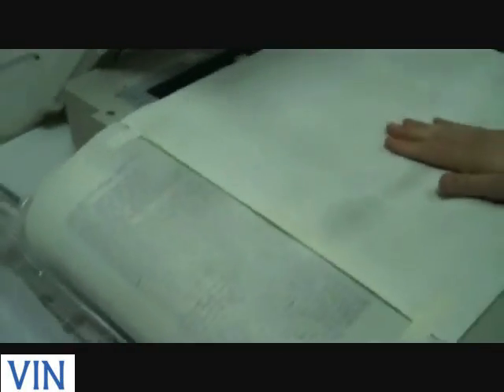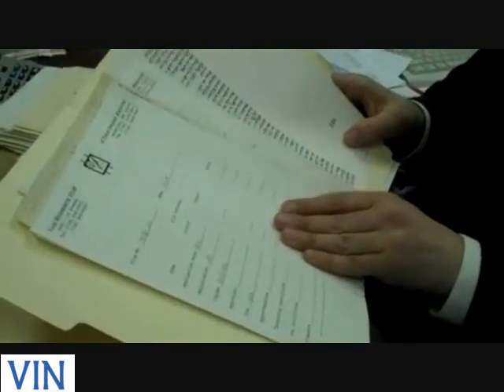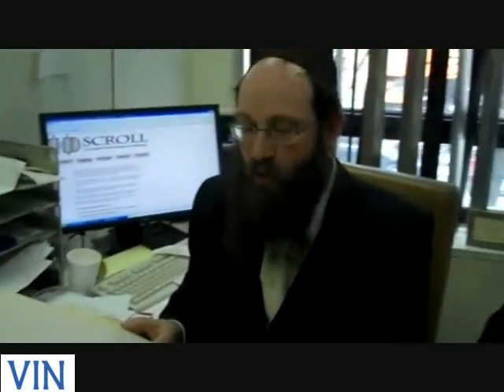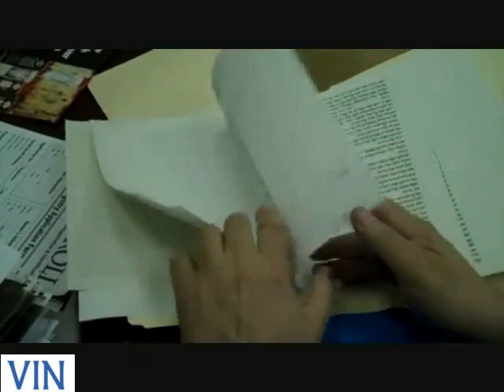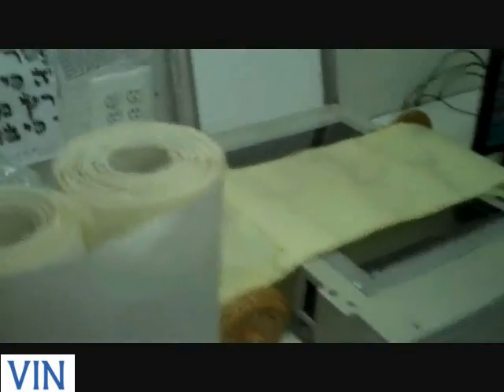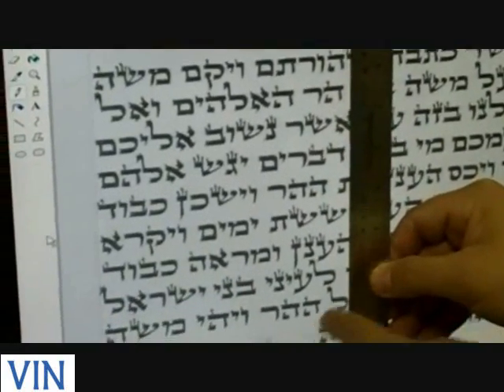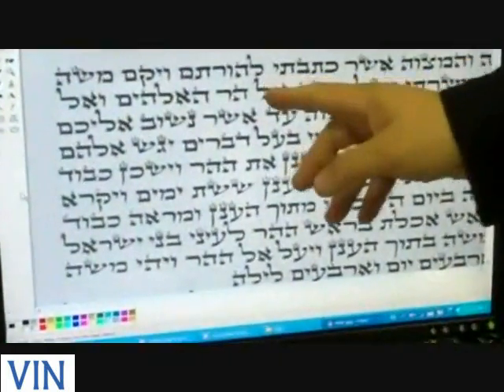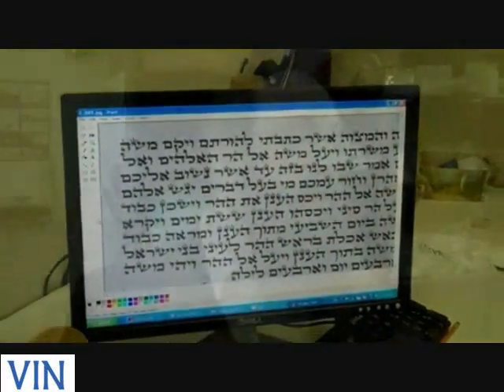Modern Technology To Aid In Return Of Stolen Torahs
Brooklyn, NY - The five sifrei Torah, valued at approximately $250,000, stolen from the Karlsburg Shul in Borough Park yesterday, were registered with ID Scroll, a registration program which makes it easier to identify and retrieve lost or stolen sifrei Torahs. VIN News spoke with Rabbi Dovid Greenfield and Rabbi Shmuel Traube of ID Scroll in Boro Park, who explained how their system, which is approved by law enforcement agencies and the FBI, helps retrieve missing sifrei Torah.

The ID Scroll registry, created by Vaad Mishmeres STaM in 1993, uses sophisticated technology to provide a unique fingerprint for every Torah that is scanned into its database by analyzing the distinct way the words are written. No two Torahs, even written by the same sofer, will ever be written in exactly the same way and it is these distinctive patterns that make each Torah in ID Scrolls registry easily identifiable. Each Torah receives a unique identification with a reference code which can provide proof of ownership if anyone ever tries to resell that Torah.

To date, over 250,000 sifrei Torah have been registered in ID Scrolls database.